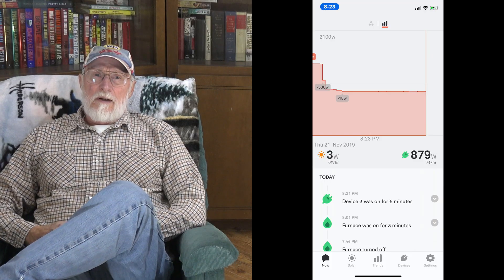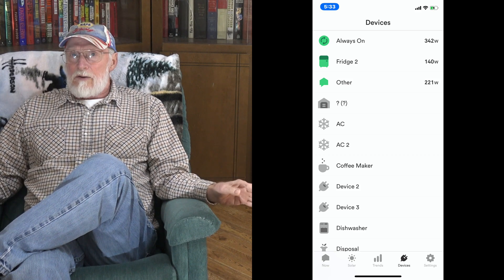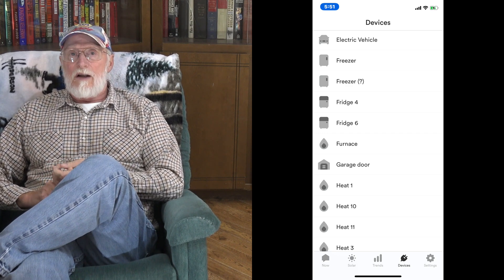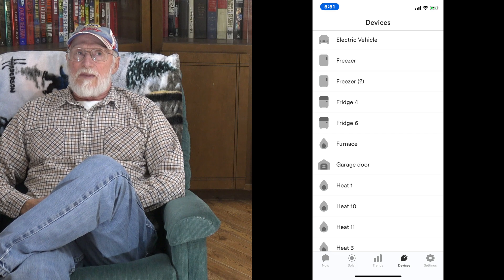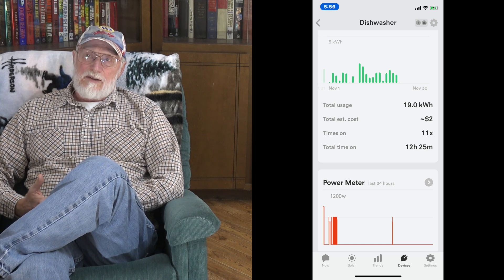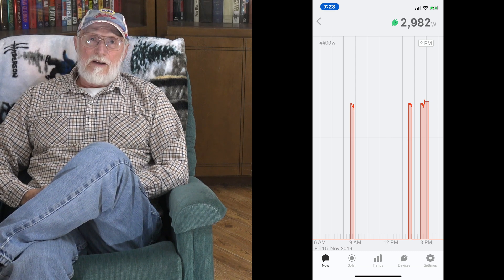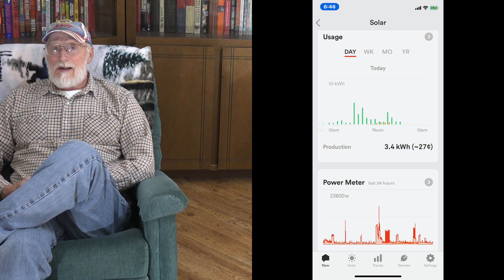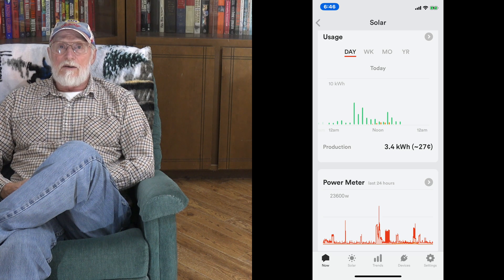The Sense monitor SM2, how it is working 6 months later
This one looks at the Sense monitor after several months of use.  I look at its accuracy, its ability to find specific appliances and its value for monitoring energy use.